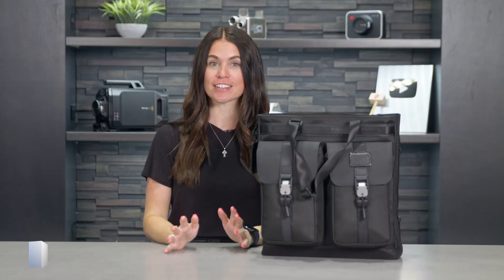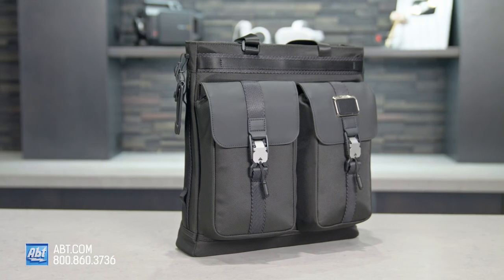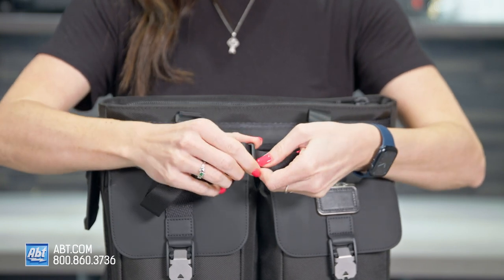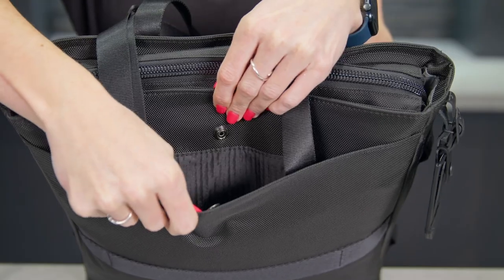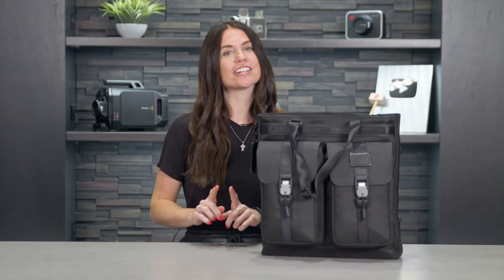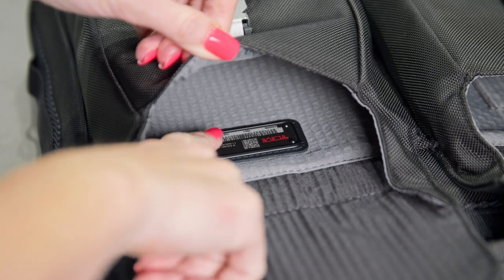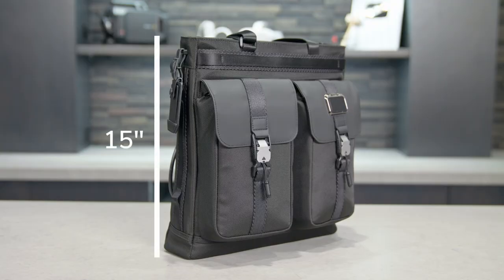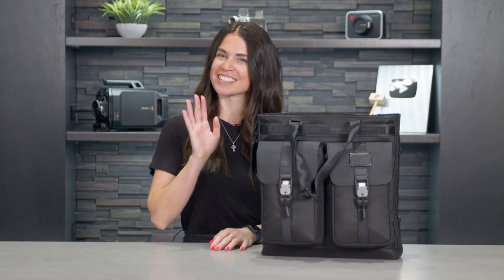TUMI Alpha Bravo Liaison Tote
In this video, we give you a closer look at the TUMI Alpha Bravo Liaison Tote.

Interior Features:
Zip pocket
Padded tablet pocket
Back padded zip laptop compartment (fits up to 15" laptops)
Key leash
TUMI Tracer
Pen holders

Exterior Features:
Zip entry to main compartment
Adjustable shoulder straps
Side daisy chains compatible with TUMI+
2 buckled front flap pocket
Back open pocket with snap closure
Front quick-access pocket with hidden magnetic snap
Luggage tag
Add-A-Bag strap